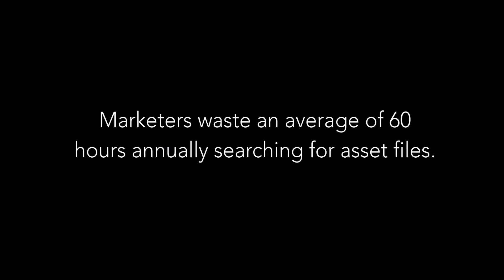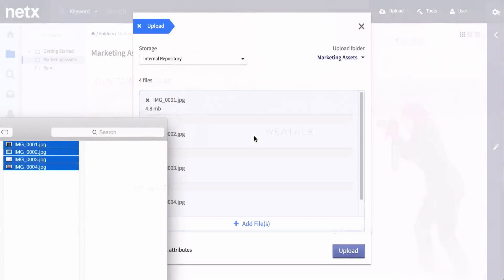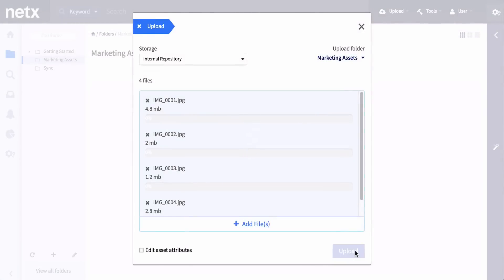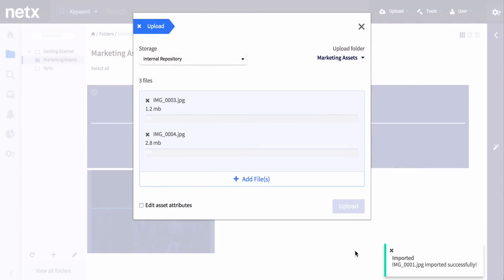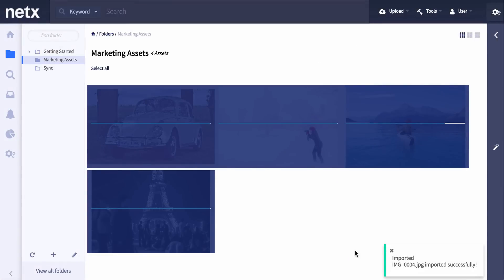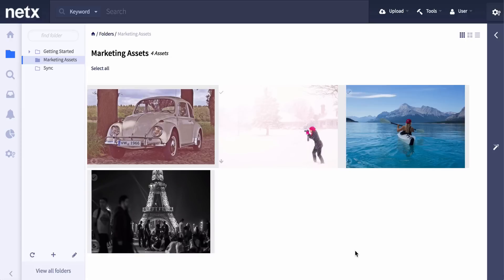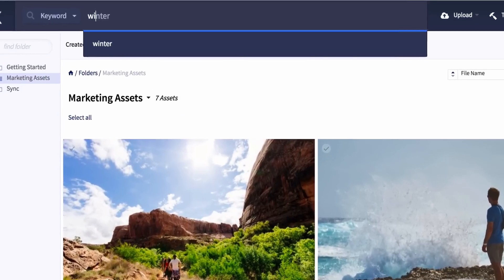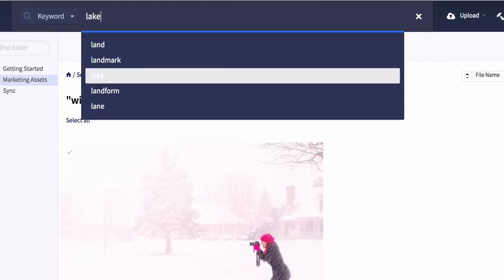NetX AI Keyword Tagging with Google Vision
NetX announces automated image recognition capabilities leveraging Google Cloud Vision. This development brings new efficiencies to digital asset management workflows, accelerating the tagging and subsequent findability of digital assets.

NetX can now automatically understand the content of an image and associate relevant keywords and metadata. The platform provides recognition of labels, objects and concepts, along with landmarks, logos, and even the facial expressions. This new tool enables a shift of focus for digital asset managers and end users alike, as tags from powerful machine learning models will be automatically generated.